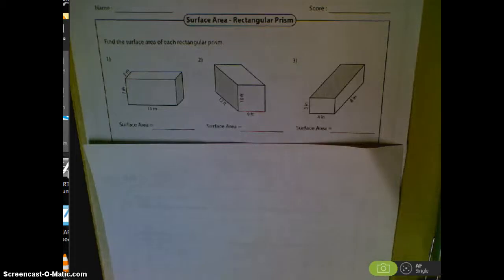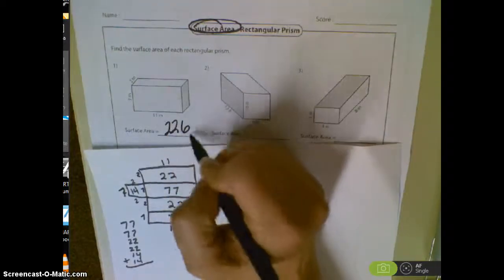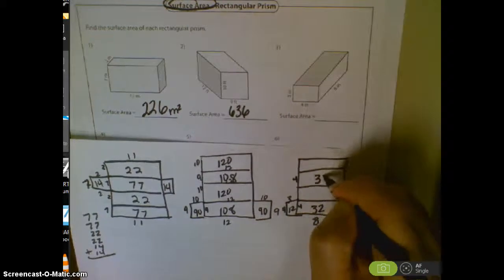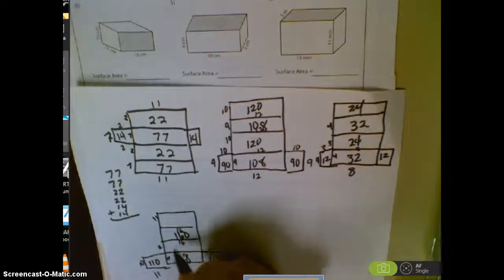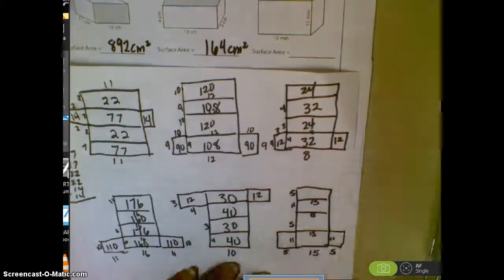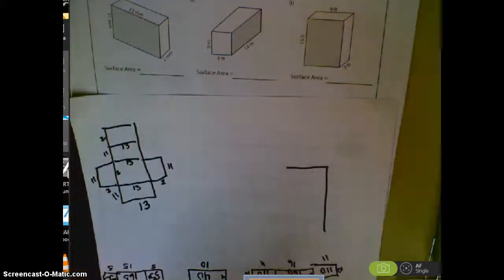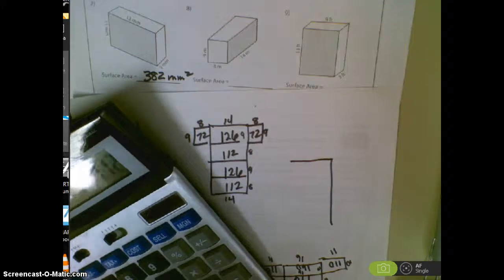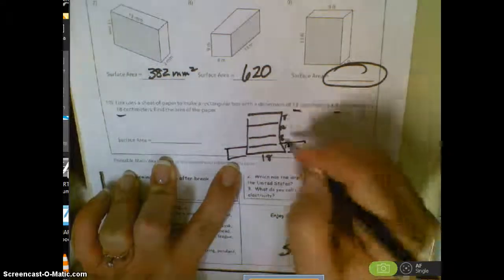Surface Area 2